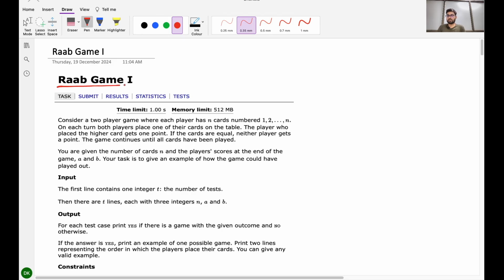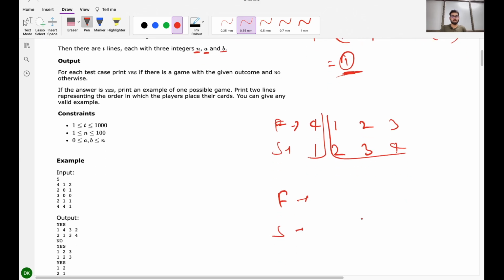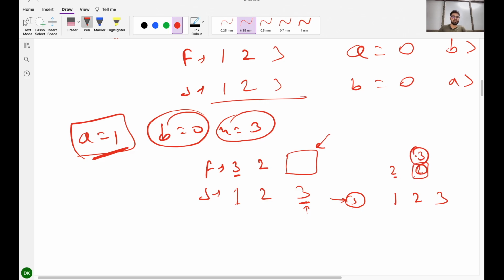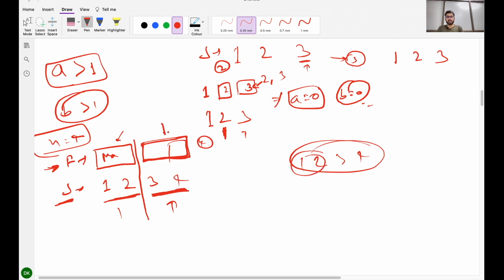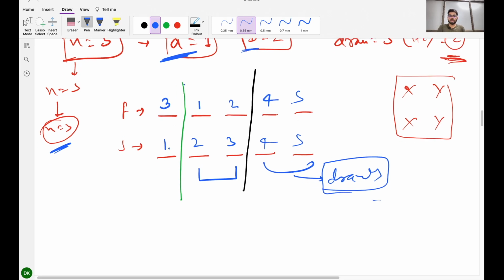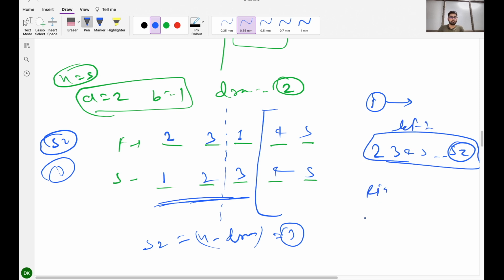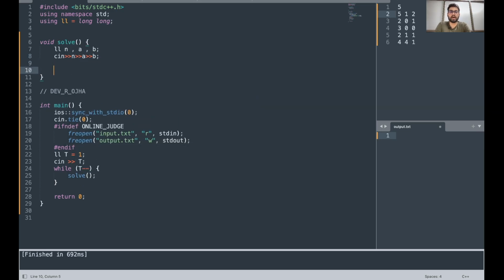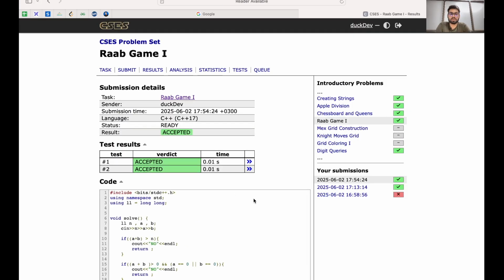Raab Game 1 | CSES | Introductory Problems | C++ | Devraj